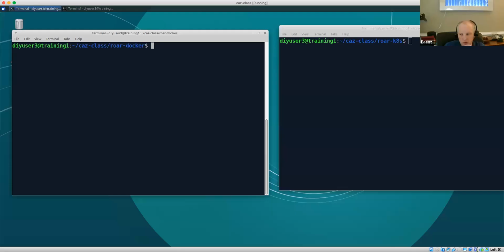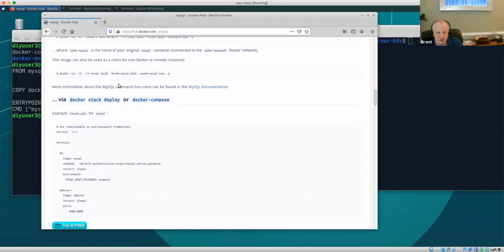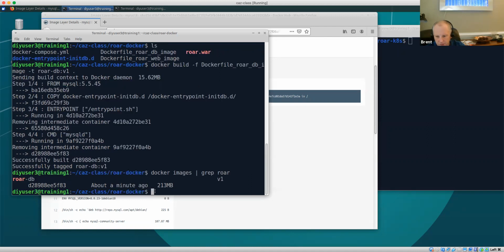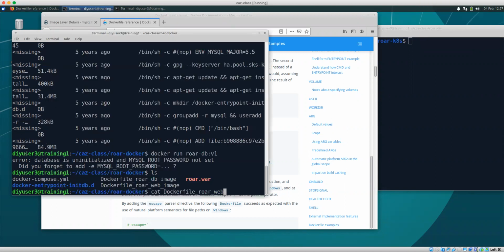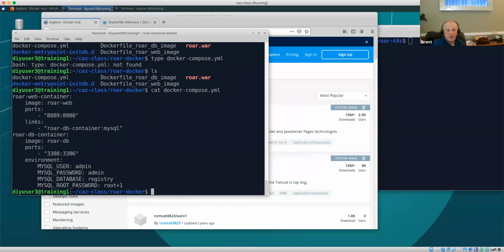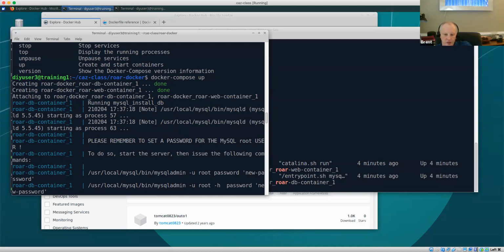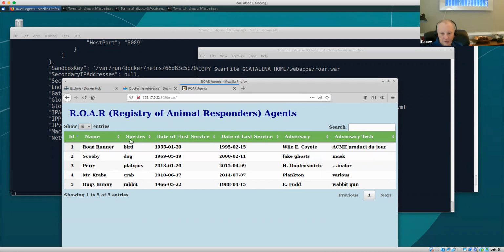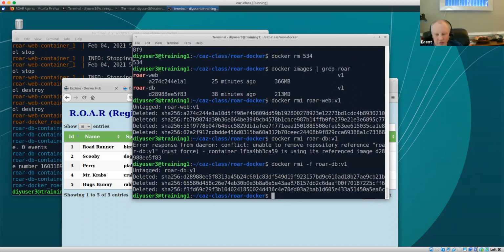2/4/21 Huddle on Containers with Brent Laster